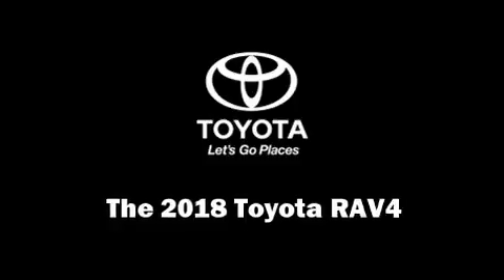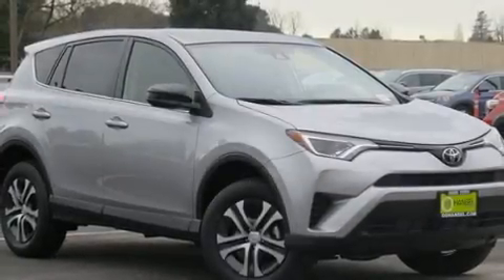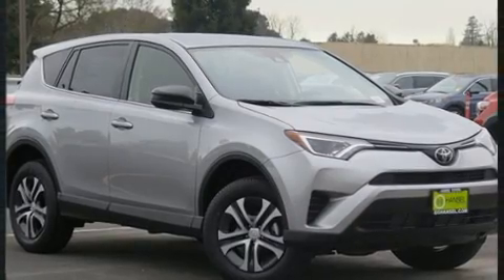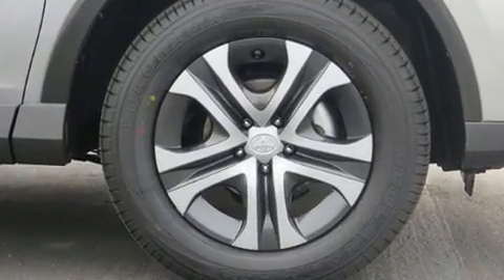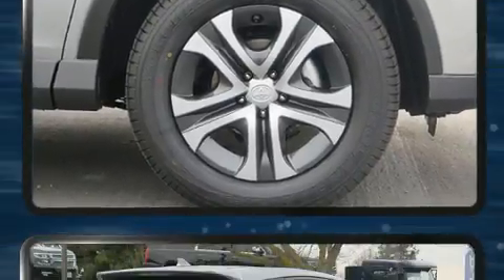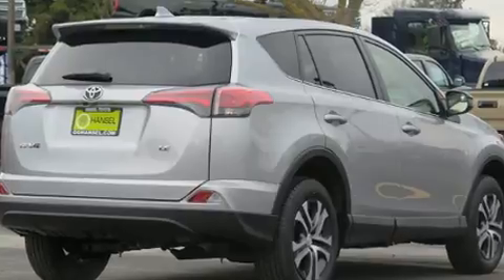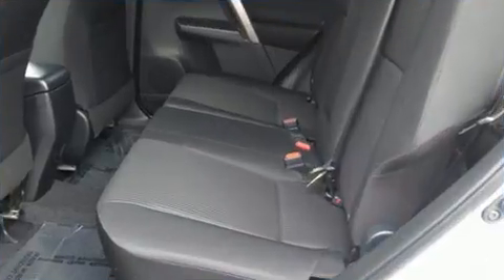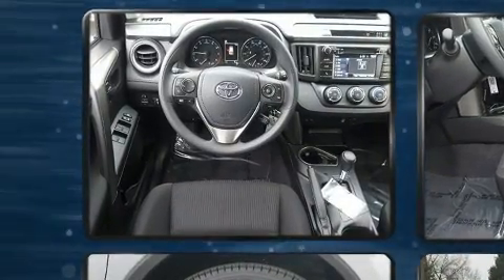2018 Toyota RAV4 LE in Petaluma, CA 94952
Hansel Toyota
1125 Auto Center Drive

Get excited about the 2018 Toyota RAV4. Smooth gearshifts are achieved thanks to the 2.5 liter 4 cylinder engine, and for added security, dynamic Stability Control supplements the drivetrain. Top features include air conditioning, a rear window wiper, a tachometer, a trip computer, fully automatic headlights, power door mirrors, lane departure warning, and a split folding rear seat. Audio features include a CD player with MP3 capability, steering wheel mounted audio controls, and 6 speakers, enhancing the audio experience throughout the interior. Safety equipment has been integrated throughout, including: dual front impact airbags with occupant sensing airbag, head curtain airbags, traction control, brake assist, ignition disabling, and 4 wheel disc brakes with ABS. Adaptive cruise control maintains a pre set distance behind the car ahead of you, simplifying highway driving and enhancing safety. We pride ourselves in the quality that we offer on all of our vehicles. Stop by our dealership or give us a call for more information.